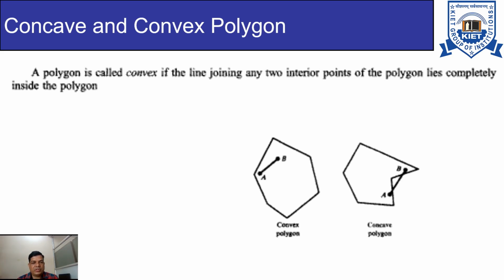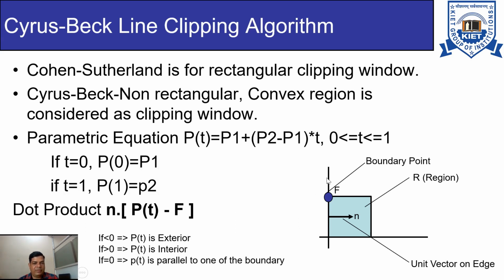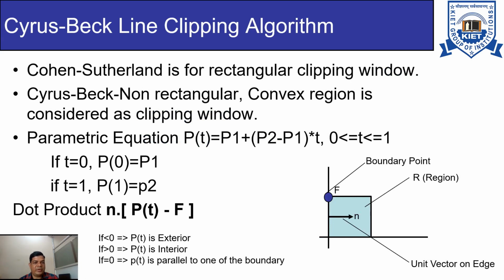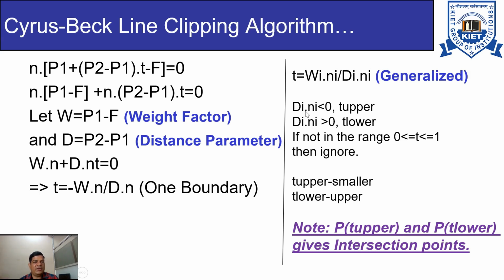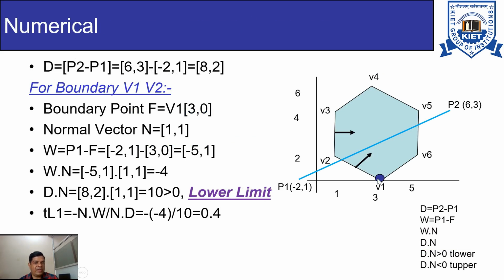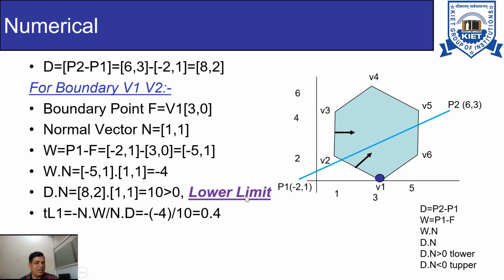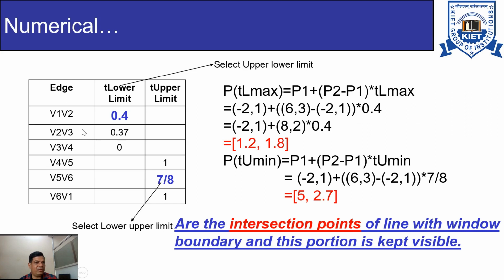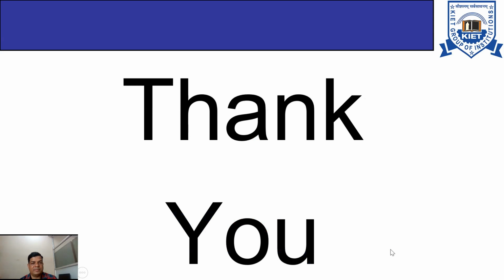Cyrus-Beck Line Clipping Algorithm